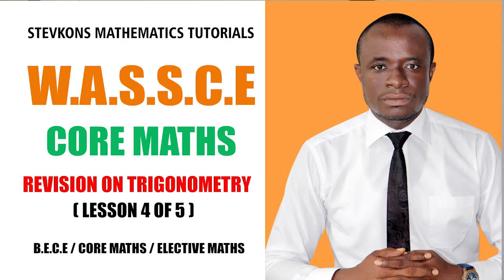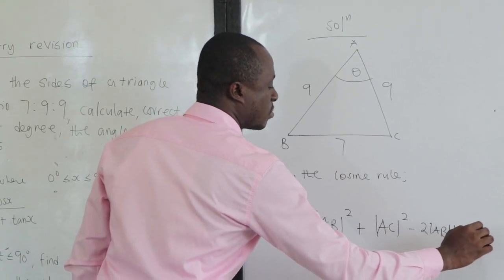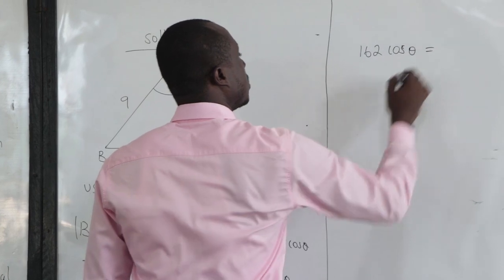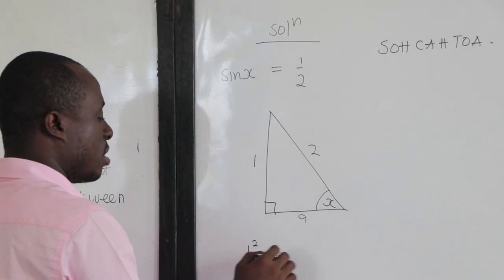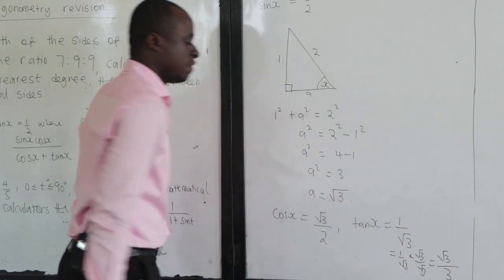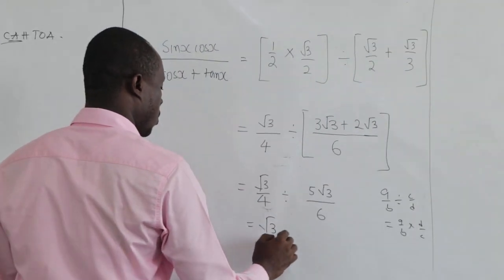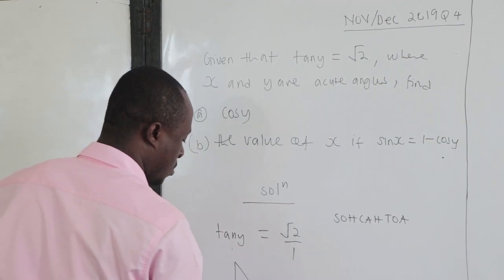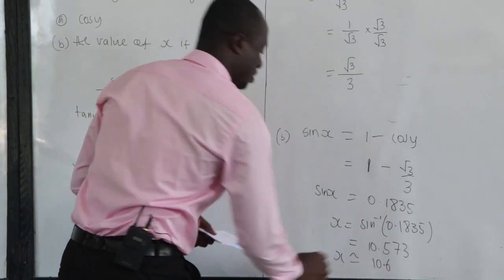CORE MATHS REVISION ON TRIGONOMETRY (LESSON 4 OF 5)